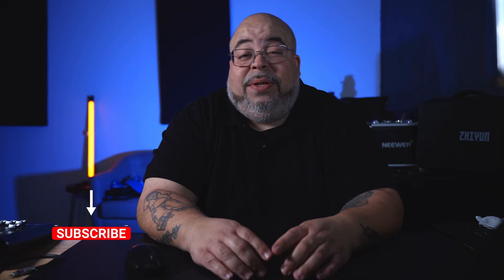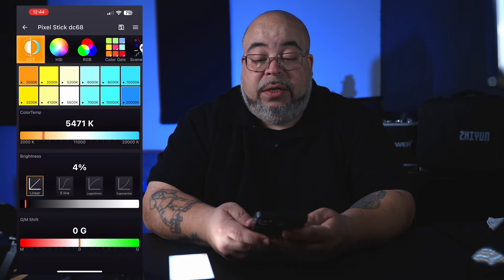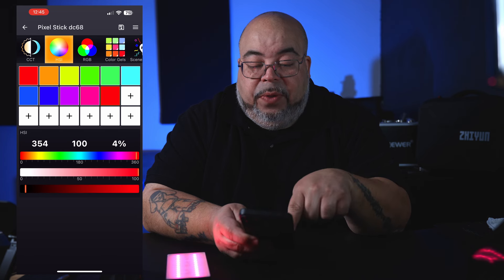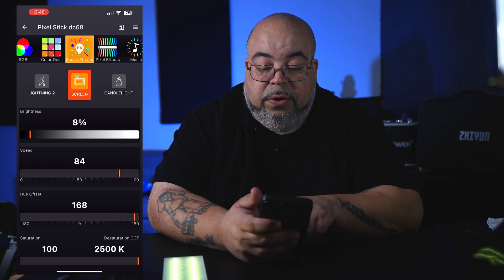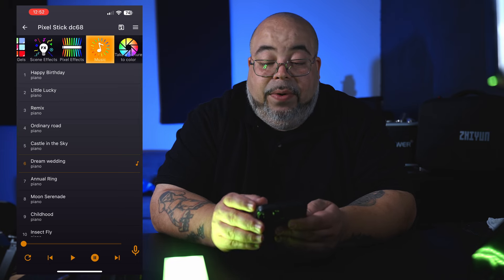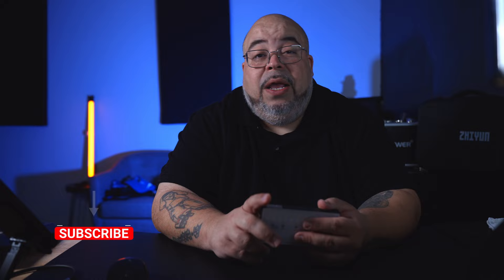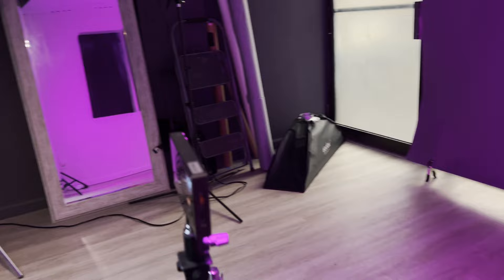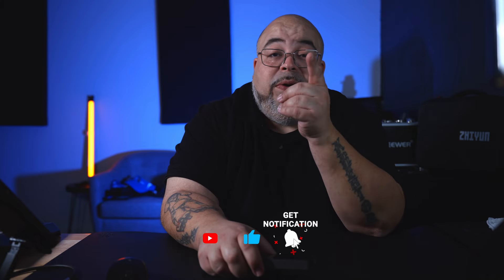A1 Pixel Led Light Powerful small but is all you need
A1 Pixel Led Light is a Powerful small 10w pocket light but could be literally all you need but didnt know it. This light packs so many features and effects you will never not be able to create whatever scene your thinking of.

Purchase A1 pixel led light below
A1 Pixel Led light

Cameras
Sony A74
Sony Fx30
Blck Magic 4K

Lighting
CX100W Light
Zhiyun Mc20
Godox SL300
Aputure Amaran 60xs
INKEE Gold Crow 60W

Wireless Microphones
comica VM30 Shotgun Microphone
FULAIM X5 Wireless Lavalier Microphone
Godox MoveLink II M2 Wireless Lavalier

Diffusers
Godox CS-85D Lantern
Glow EZ Lock 60" Octa Quick Softbox

Portable Monitors
Shimbol Memory I 5.5 Inch 4K
Shimbol M5 5.5" 1200nits
Desview R6 Camera Field Monitor

V Mounts
Powerextra V Mount V Lock Battery - 222Wh
ANDYCINE 95Wh Micro V Mount